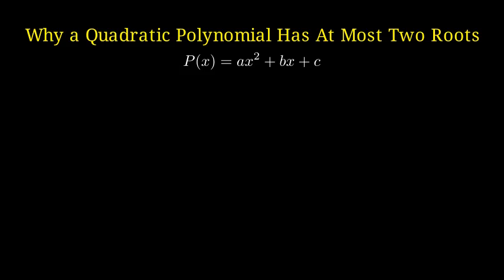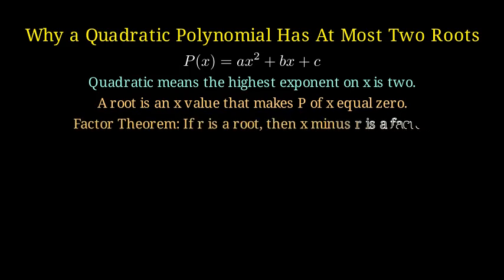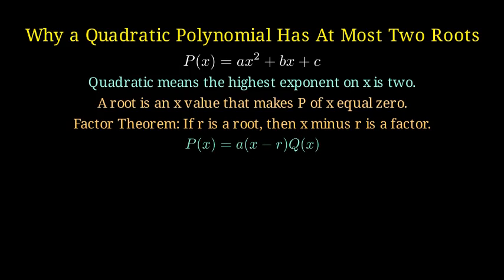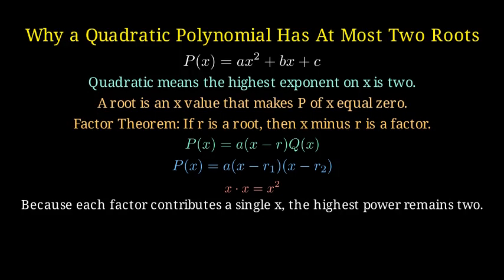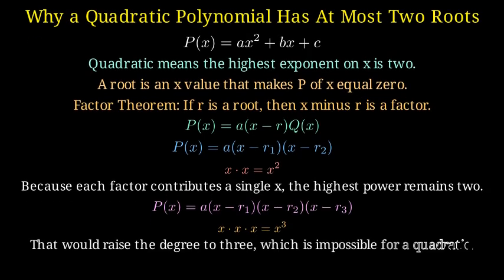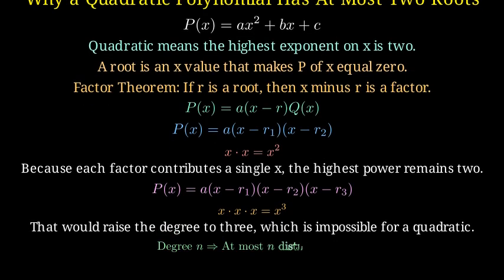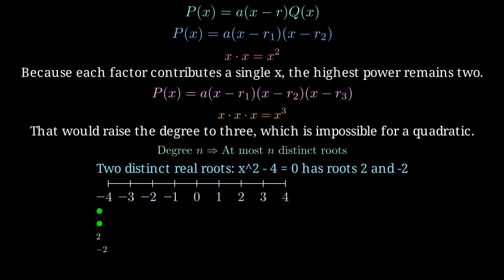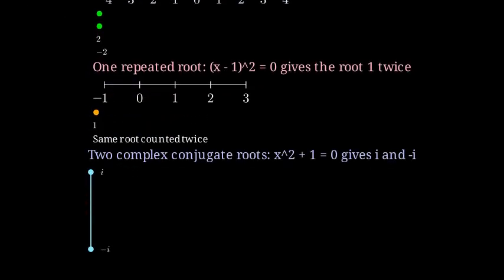Why can a quadratic polynomial have at most 2 roots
Quadratic polynomial roots:
why can a quadratic have at most 2 roots? Let’s prove it fast using the Factor Theorem.
{money_link}
If a quadratic P(x)=ax²+bx+c has a root r, then (x−r) is a factor, so each distinct root adds one linear factor and increases the degree. That’s why three distinct roots would force a degree-3 expression a(x−r1)(x−r2)(x−r3), which can’t equal a quadratic (degree 2). We’ll also cover the real vs complex roots cases, including a repeated root and examples like x²−4=0 and x²+1=0.

⏱ Chapters
0:00 Why quadratic roots can’t exceed 2
2:20 Factor Theorem links roots to factors
5:10 Three roots would force degree 3
8:20 Two roots case: x²−4=0 examples
11:30 Repeated root & complex roots cases

Which example are you using—two real roots, one repeated root, or two complex roots—and what’s your quadratic equation?